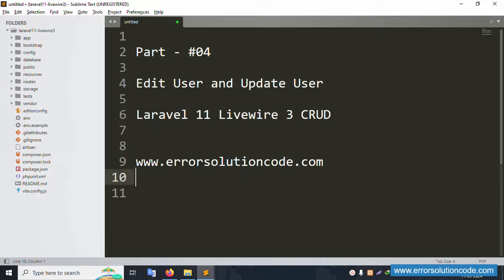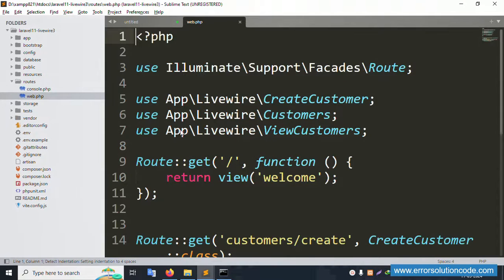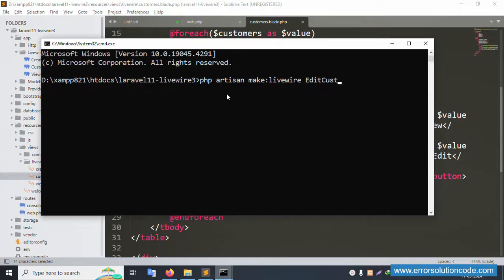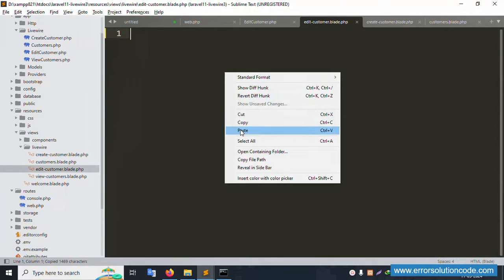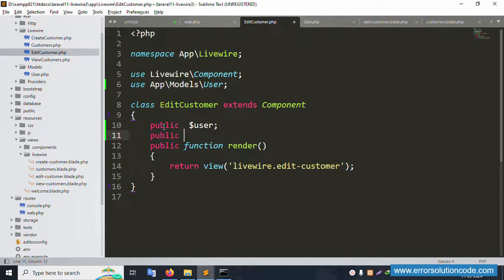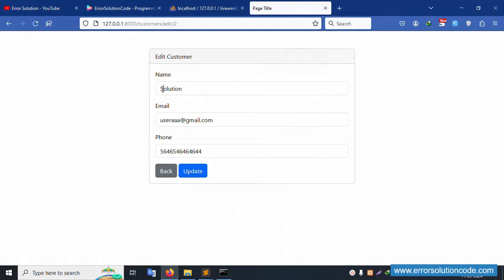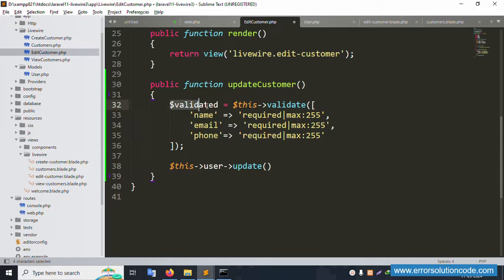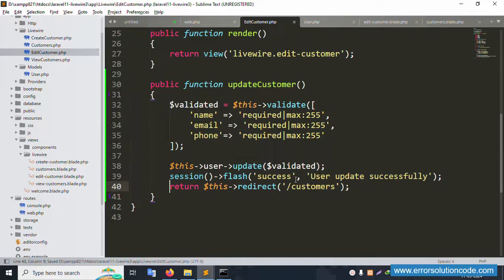#4 Edit User and Update User | Laravel 11 Livewire 3 CRUD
Edit User and Update User | Laravel 11 Livewire 3 CRUD
Creating controller and view
Laravel Livewire 3

- php artisan make:livewire EditCustomer
- php artisan make:livewire flash-message